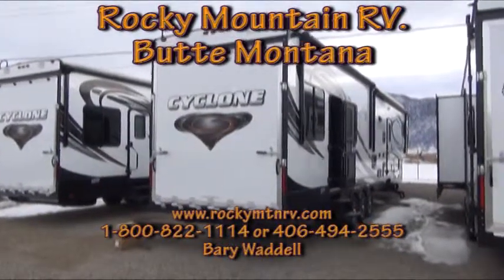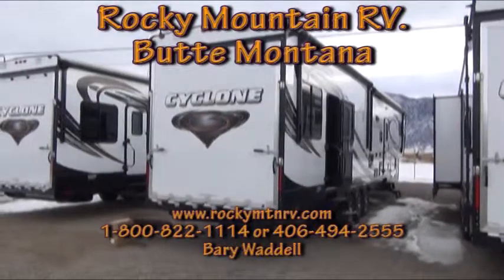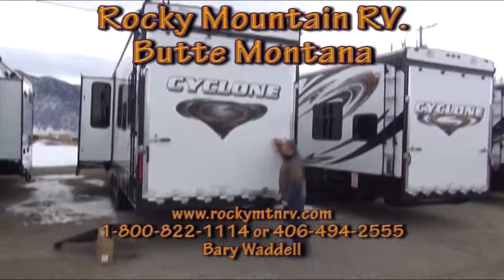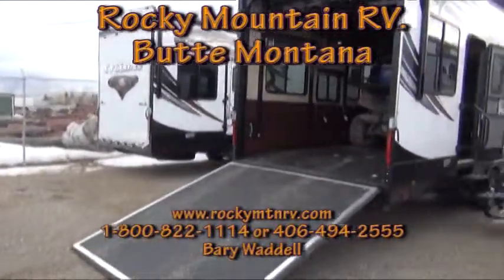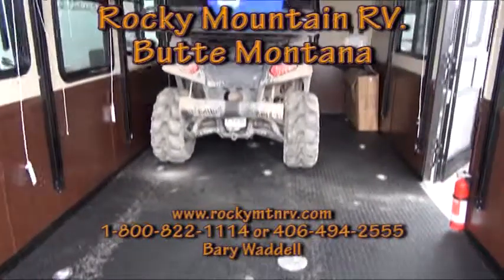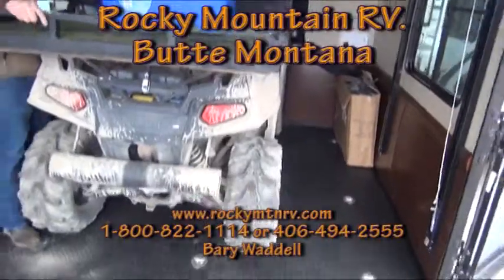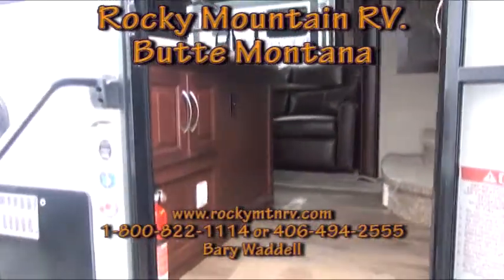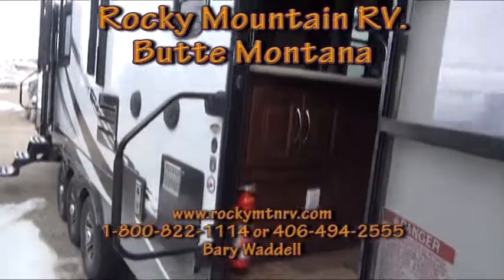2014 Cyclone model CY4018 Polaris Razor demo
Hello everyone,
      Me and the boss tried to find some footage of a 4018 Cyclone in action and came up with nothing, so we shot one for everyone to see for themselves. here are two Polaris Razors in a 4018. if you have any questions please feel free to call @ 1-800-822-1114 or 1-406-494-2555